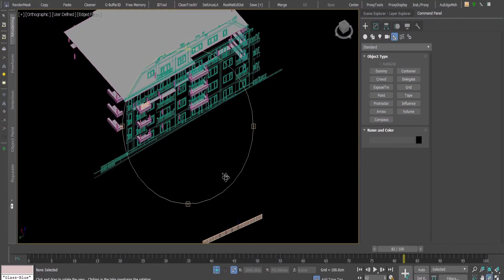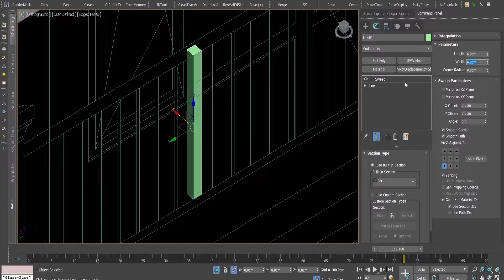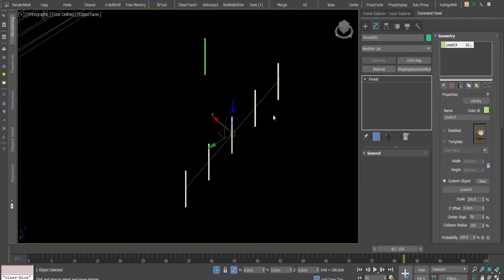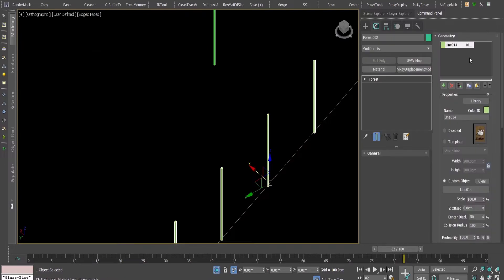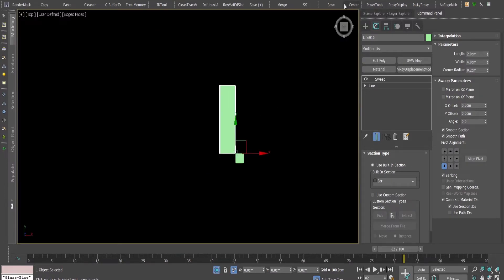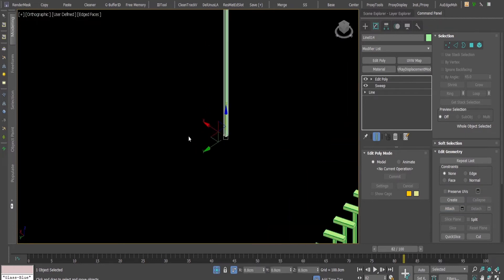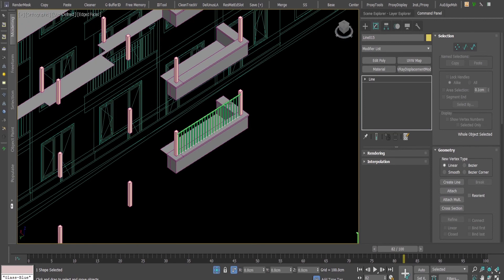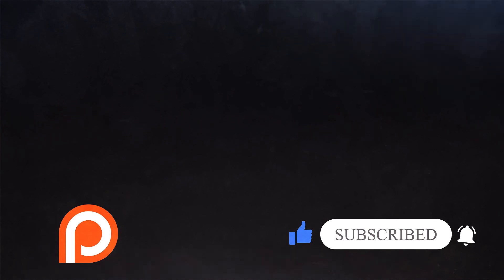🏕️ RAILING FOREST PACK 3Ds Max - How To Create - Super Simple Tutorial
🔥  Learn how to create a PARAMETRIC railing using Forest Pack for 3ds max. Super powerful tool.

⏱️ Timestamps:
00:00 - Intro
00:10 - Creating Railing with Forest Pack
03:10 - Adding Handrail
06:18 - Outro and Recommendations